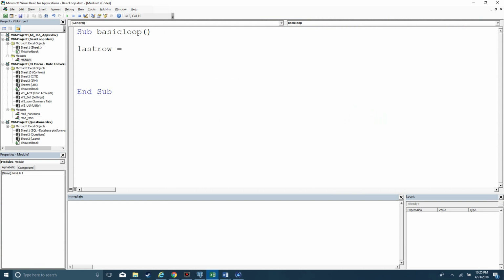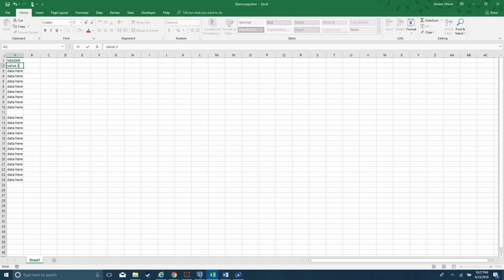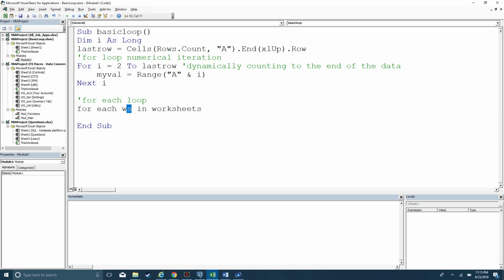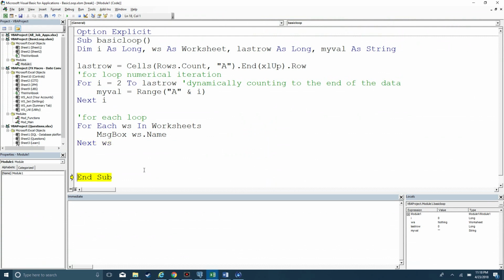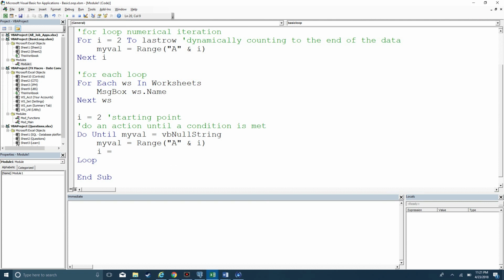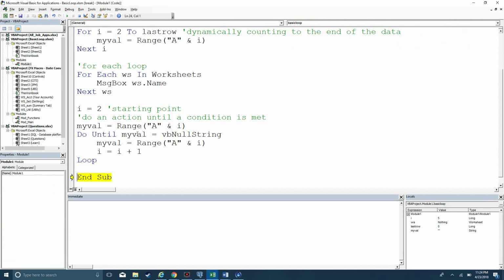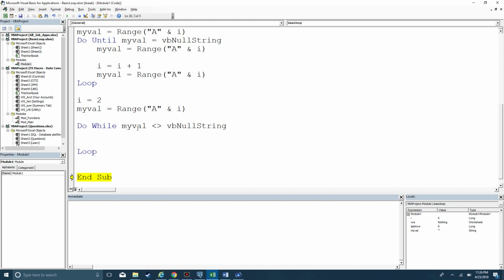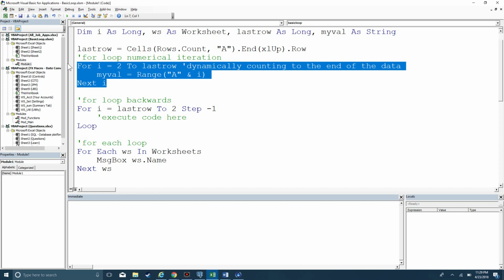VBA: For and Do Loops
ThatSoBasic.com

This video provides for examples of loops, and should be plenty to get you going. We'll use these loop structures in the following lessons